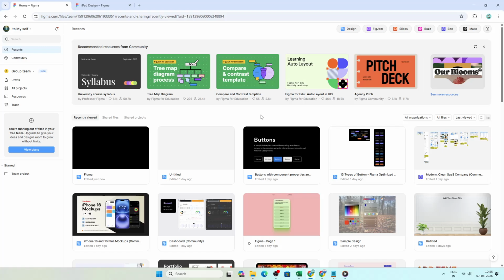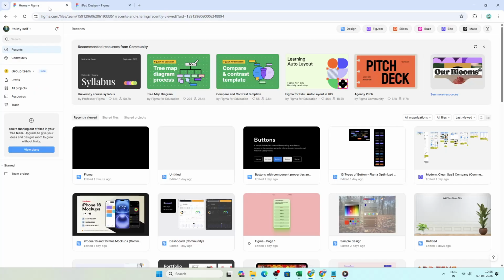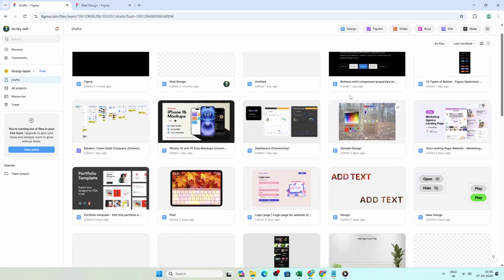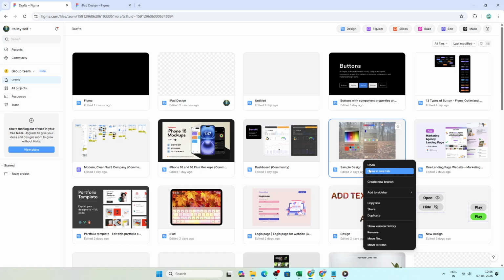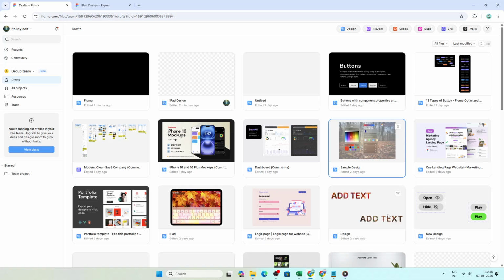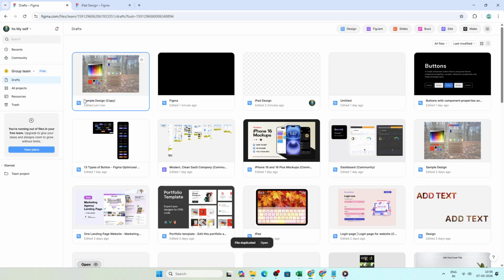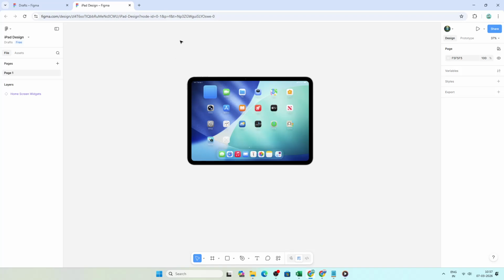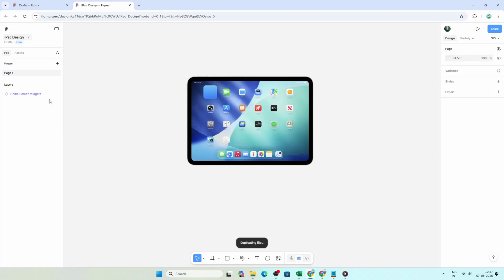How To Duplicate A Figma File (Step By Step)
Learn how to duplicate a Figma file quickly with this easy Figma tutorial for beginners. Knowing how to copy Figma files is essential for project management and version control in UI/UX design.